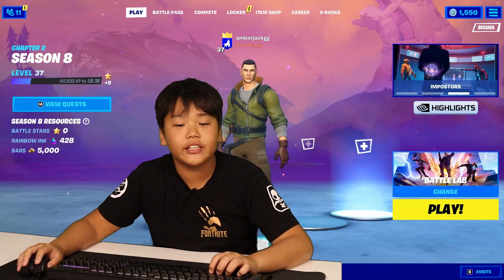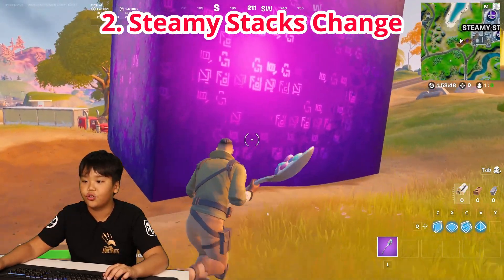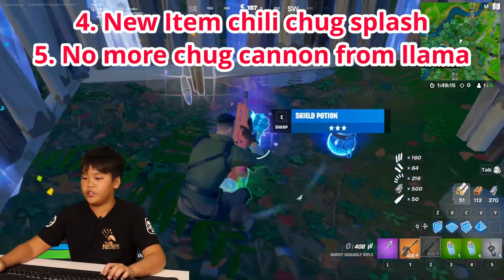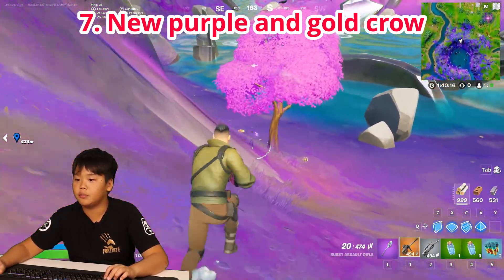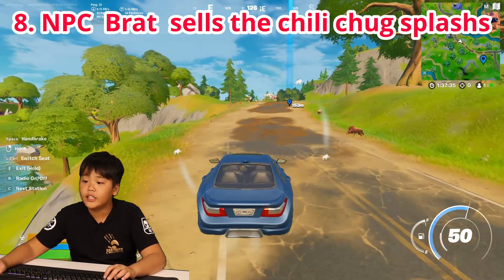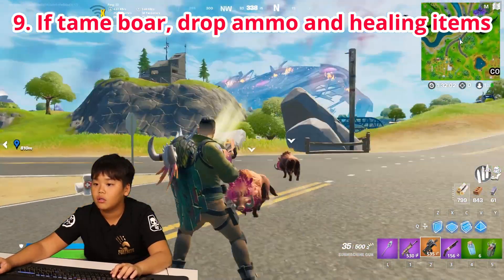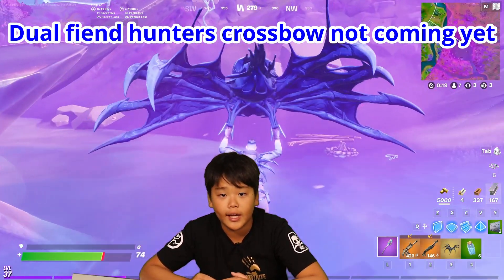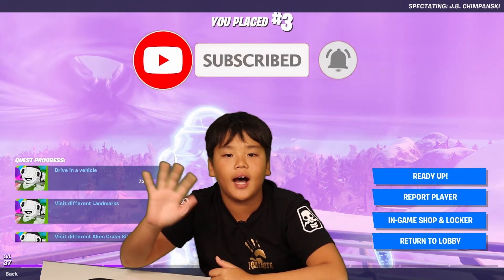[ Fortnite ] New Update v18.10!! New Golden Crow / Chili Chug Splash / NPC Location, Season8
Fortnite v18.10 new update today. New Chili chug splash, New weapons info, New gold & purple crow drop weapon. These are our information about today's new update v18.10.
*The new Default outfits
*Steamy Stacks change
*New Item Chili Chug Splash get from llama
*No longer available Chug Cannon from llama
*The original Chug Splash have been unvaulted
*Purple & Gold Crow dropping Epic & Legendary weapons when eliminated.
*NPC Brat sells Chili chug splash
*Boar drop ammo and healing items
*Armored walls trap is no more placed on enemy builds
*Unable to use Rail gun in tournament
*Imposters voice chat can use now
*New weapon "Dual Fiend Hunters Crossbow" is not yet
*New NPC is coming soon
Fortnite Chapter 2 Season 8, New update v18.10

This channel is brothers play fortnite and try lots of challenges also aim for Victory Royale.

And we started NEW Channel !! This is "Amberjack Play" !!

commons.nicovideo.jp
DOVA-SYNDROME